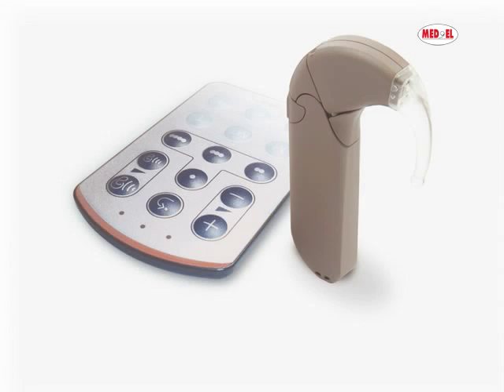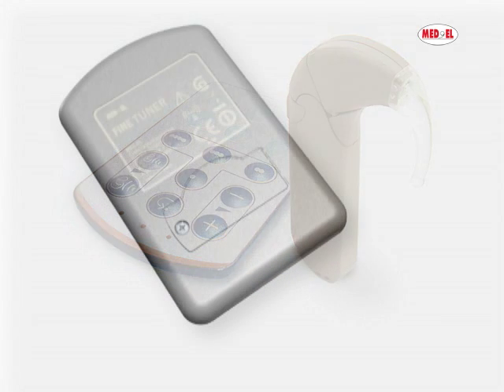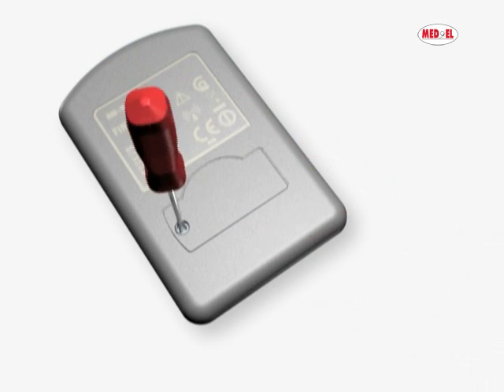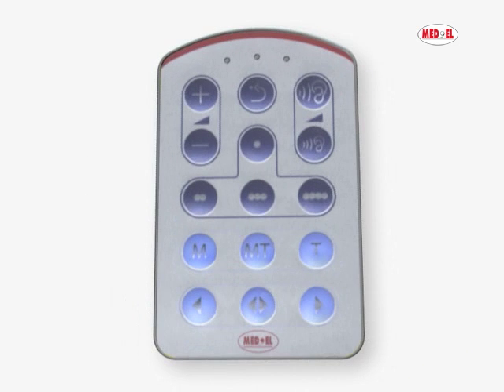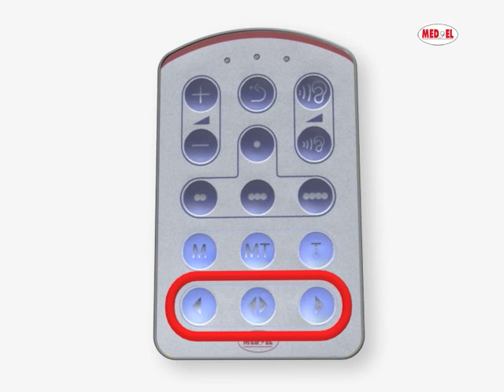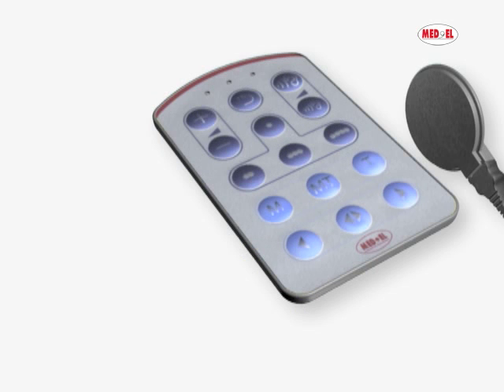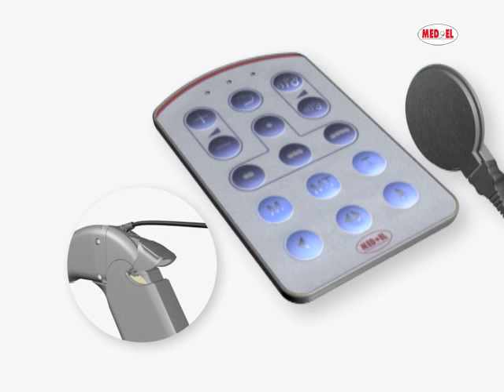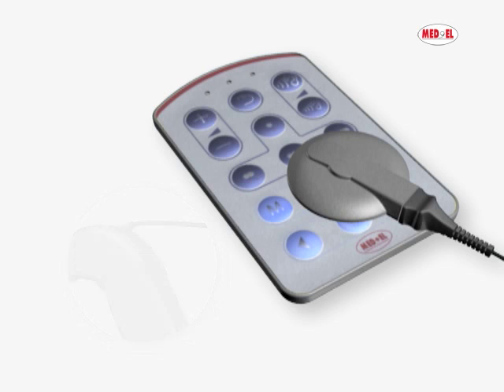FineTuner for MAESTRO Cochlear Implant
FineTuner enables the user to make changes on the go without removing the processor from the ear.
For demonstration purposes only - The products, applications and performance characteristics described in this video are subject to approval by the national competant authorities; some features may be currently unavailable or not offered for sale by MED-EL in your region.